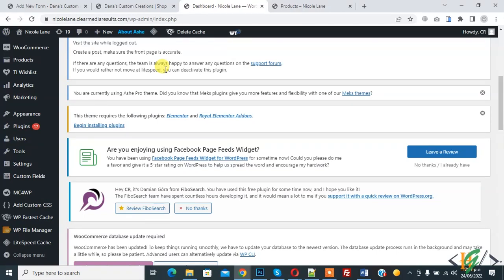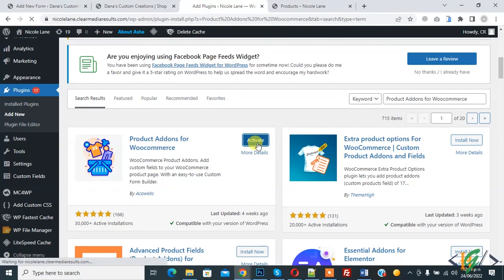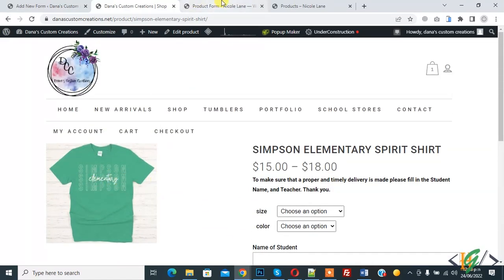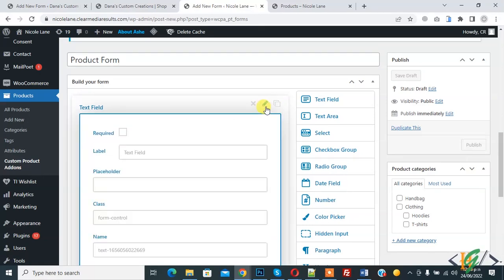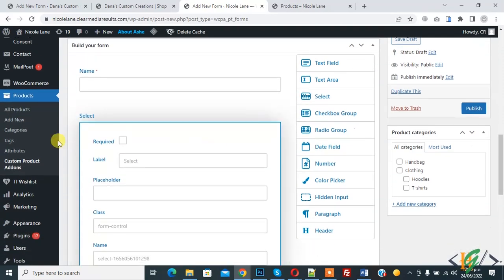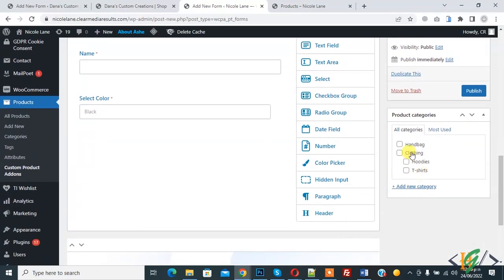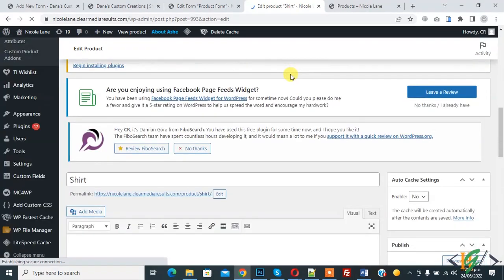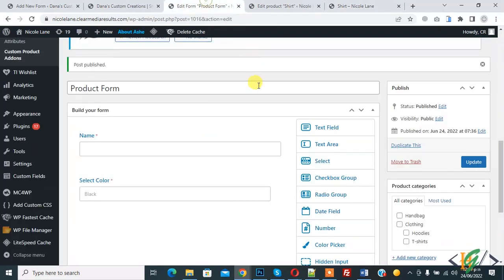How to Add Custom Fields to WooCommerce Products Page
In this wordpress tutorial for beginners you will learn how create or show custom fields on woocommerce product page and you can create form and assign that form to specific categories or individual product.